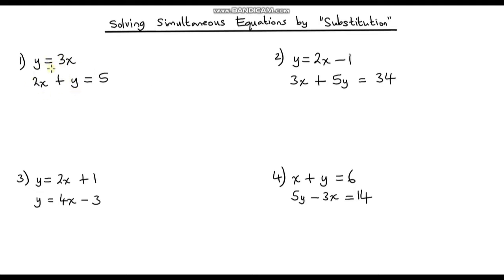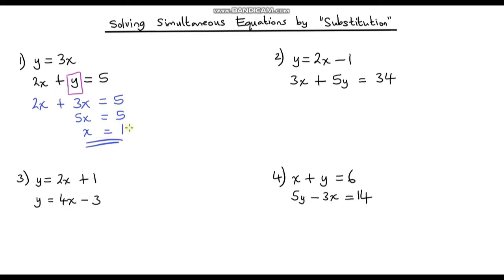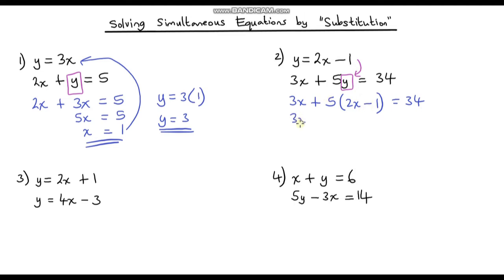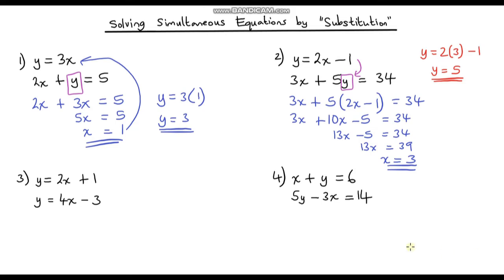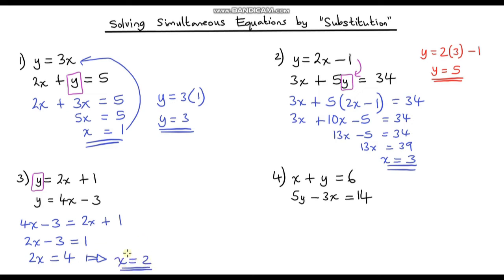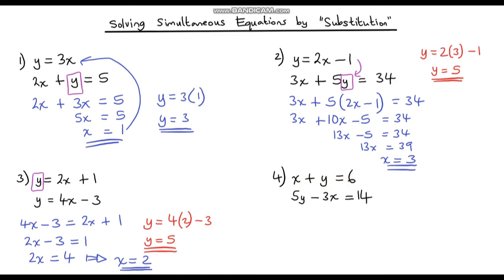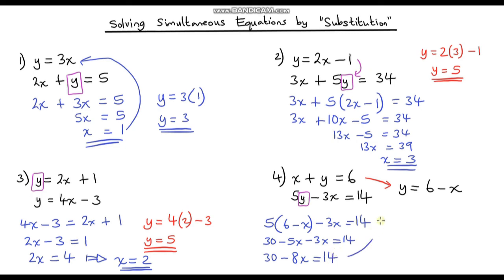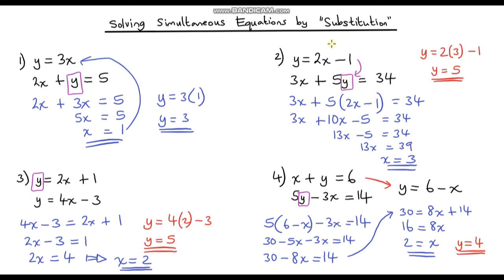Solving Simultaneous Equations by Substitution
In this video I go through some different examples of how to solve simultaneous equations using the substitution method.